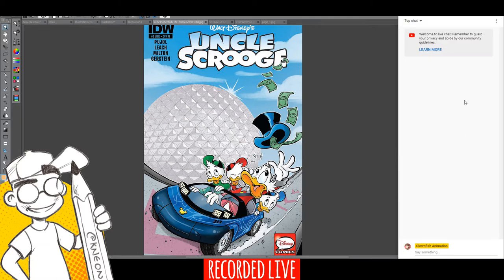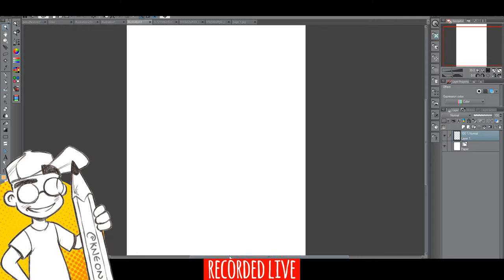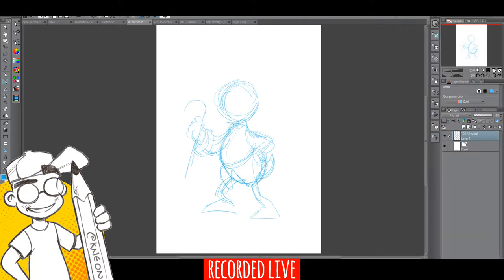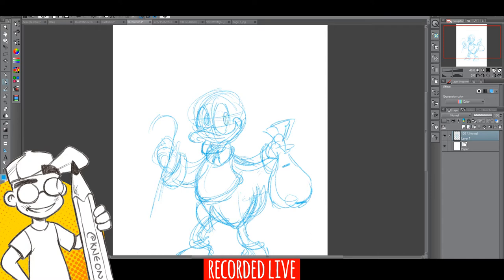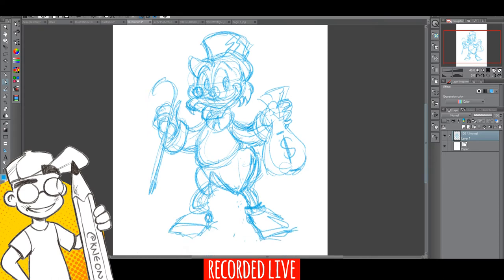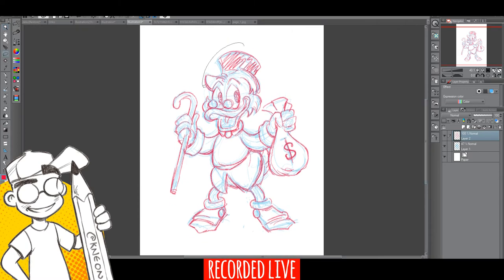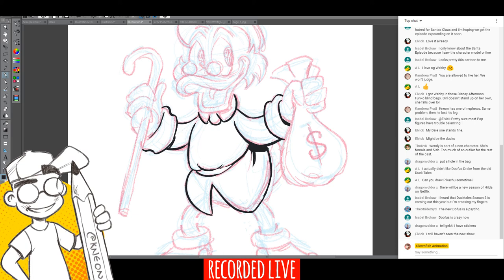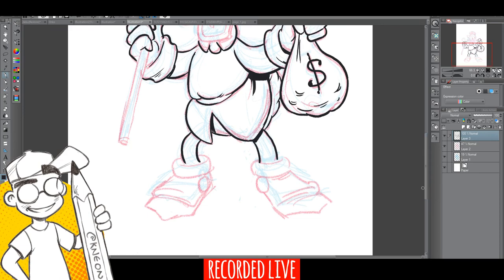How to Draw UNCLE SCROOGE McDUCK from DuckTales (1/2) | Inktober Drawing Livestream Day #4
Let's draw Uncle Scrooge McDuck from DUCKTALES! This is PART 1 of 2 as we had a computer crash during the livestream. I'm using Clip Studio Paint on a 13" Wacom Cintiq Pro.